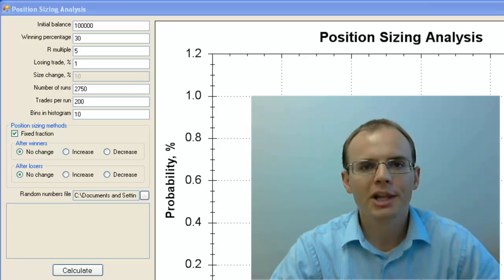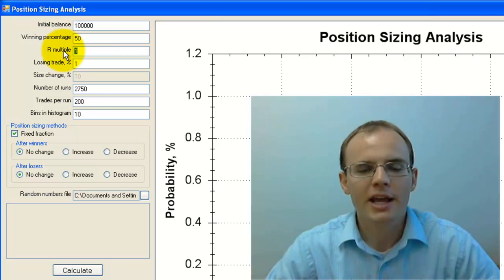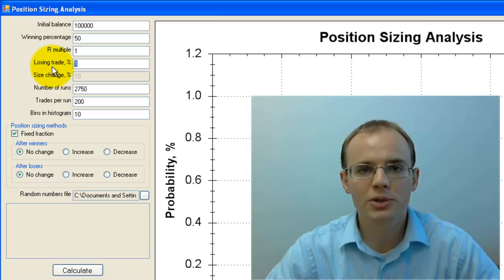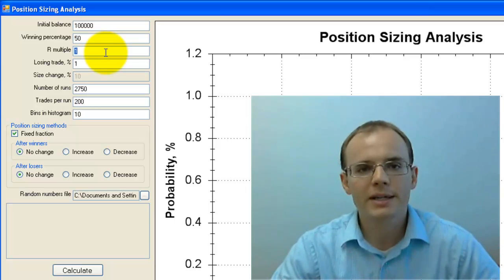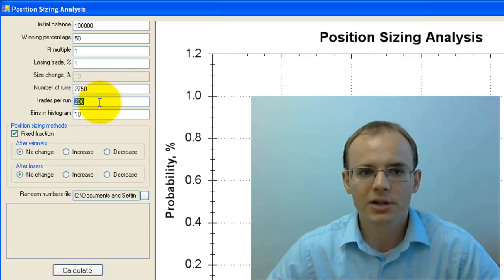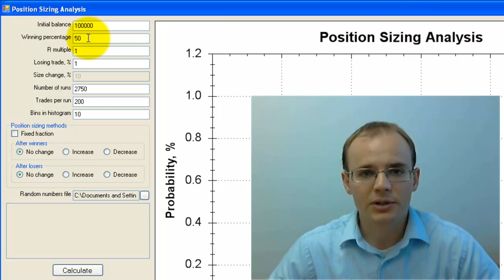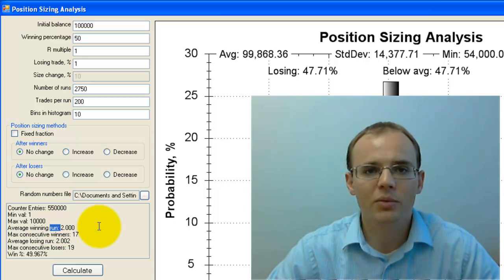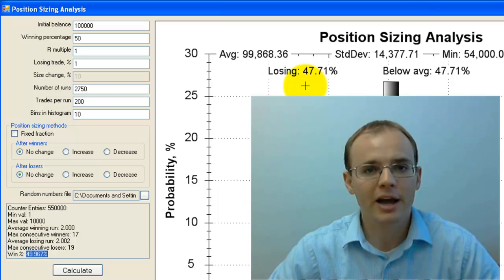Money Management Software Model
Programmer Shaun Overton discusses new software that models different money management strategies. It shows a trader's risk of drawdown and return based on random chance. The user only needs to supply the percent accuracy of winning trades and the amount earned for every dollar lost.